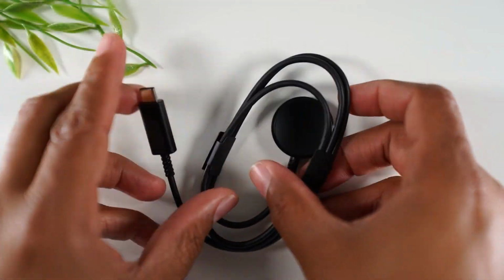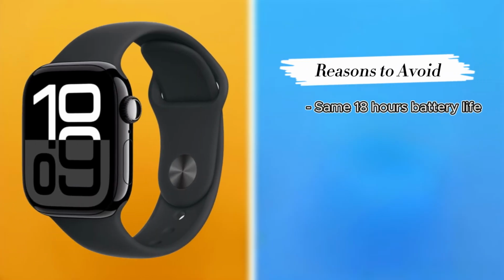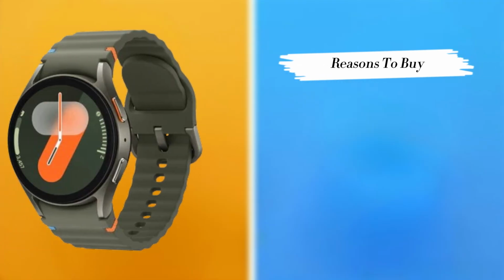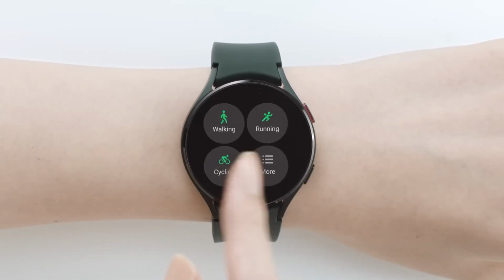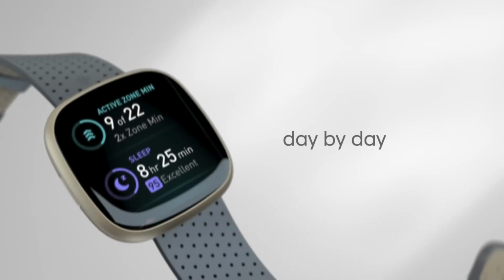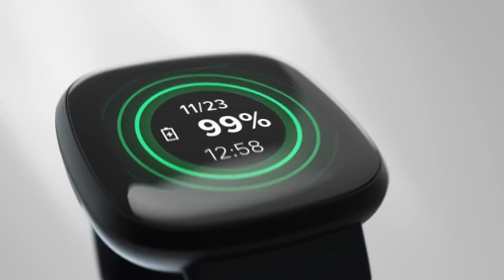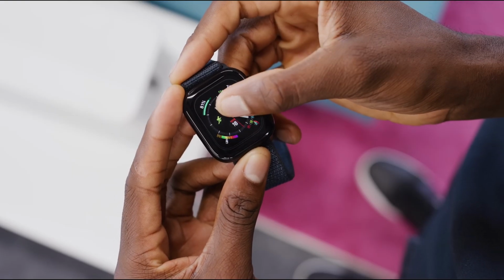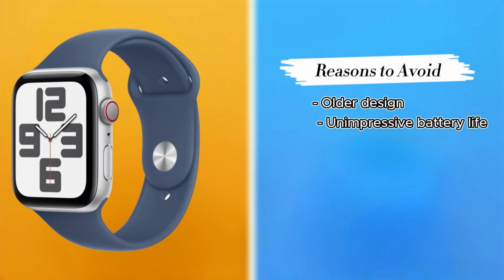Top 5 smart watches of 2024! | Top fitness watch List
A smartwatch is a wearable device that offers features beyond timekeeping, like fitness tracking, notifications, and health monitoring. It connects to smartphones via Bluetooth, allowing users to manage calls, messages, and apps right from their wrist.
1.
2.
3.
4.
5.
6.
7.
8.
9.
10.